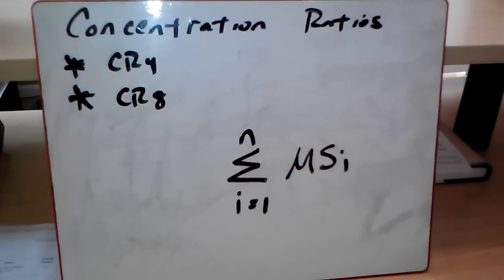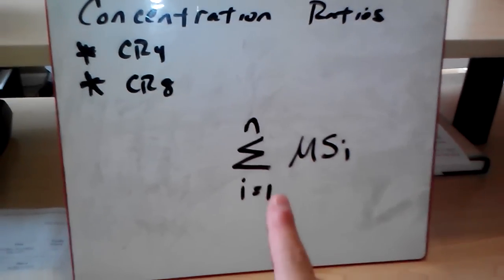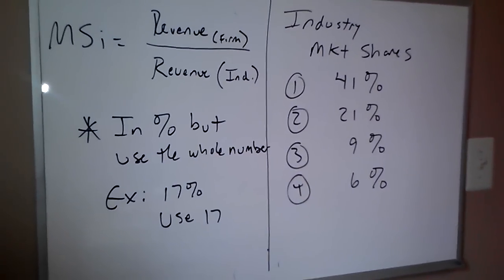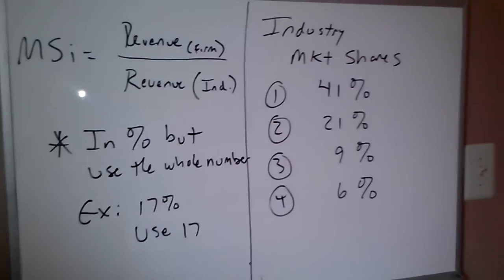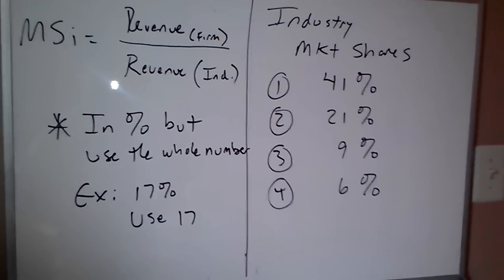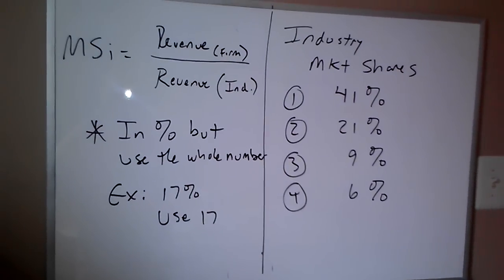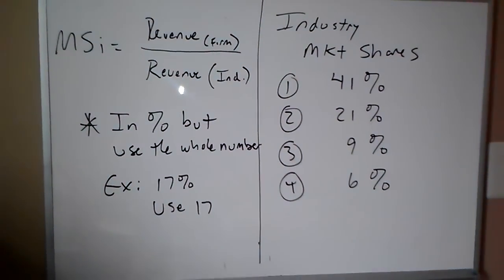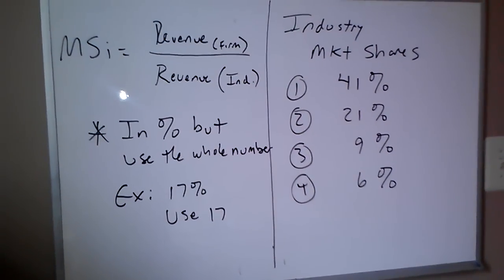Concentration Ratios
Richard S. Brown, Assistant Professor of Strategic Management at Rowan University, explains what a Concentration Ratio is (CR4 and CR8) and how to calculate one.